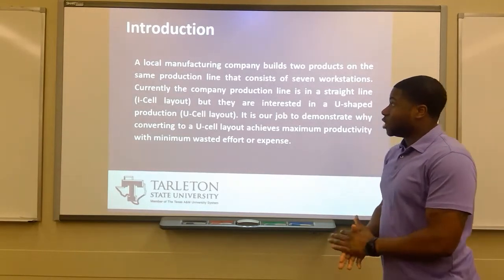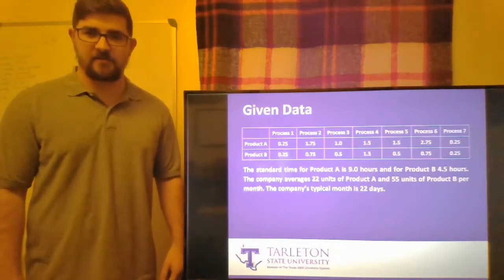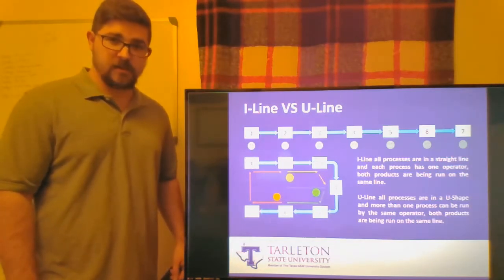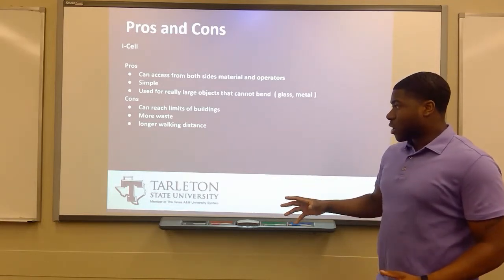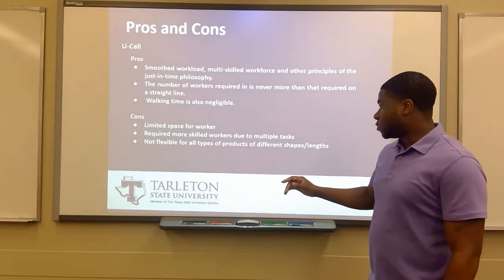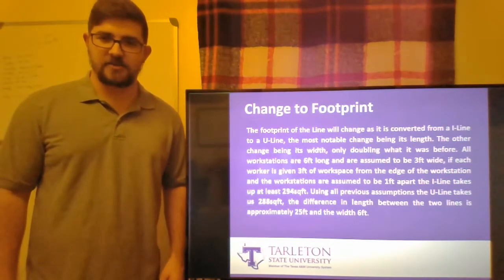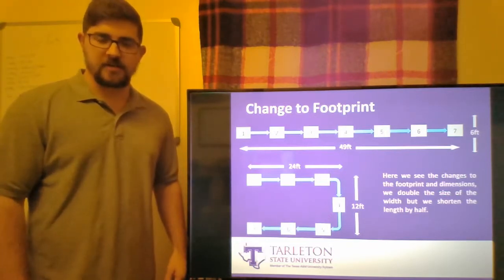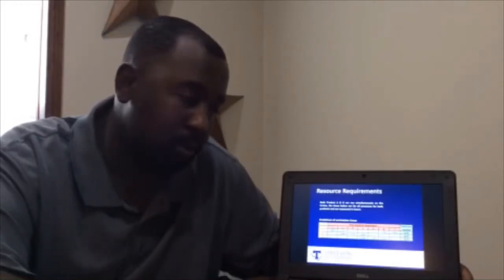facility planning project spring 2019